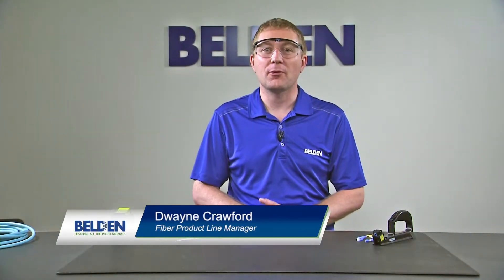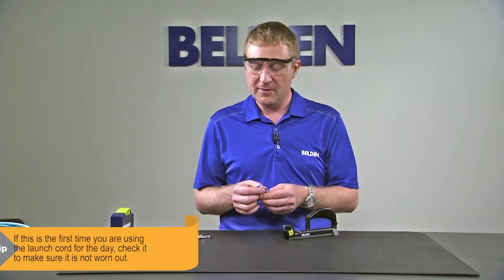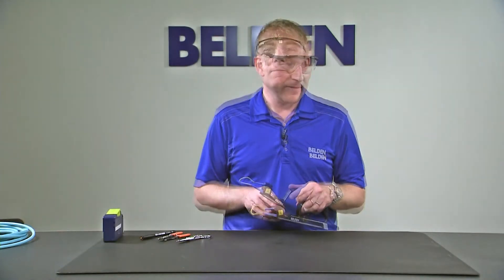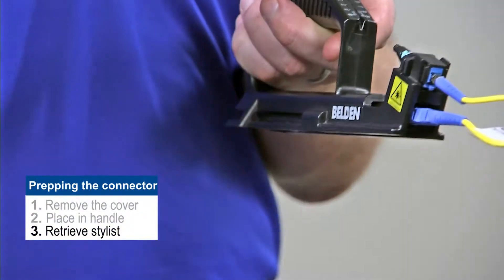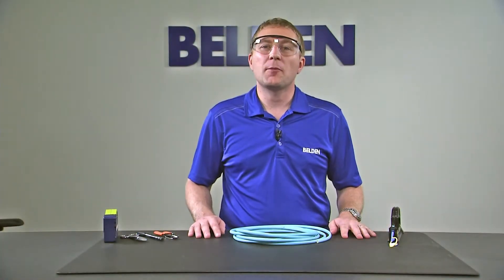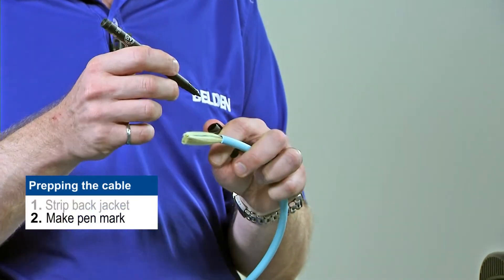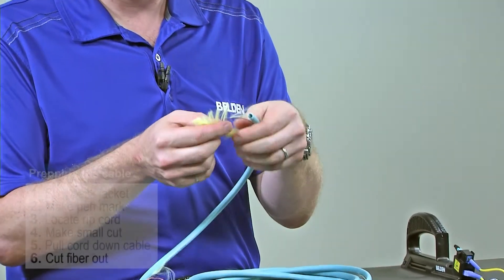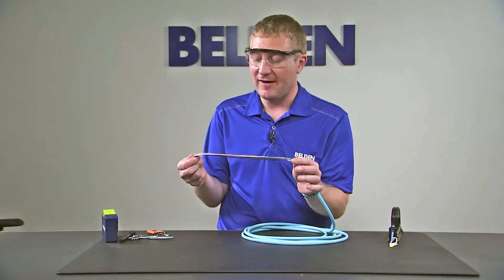FX Brilliance - Getting ready to install by Belden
In this video, Fiber Product Line Manager Dwayne Crawford walks step by step through the process of getting ready to install FiberExpress Brilliance fiber onto connectors.